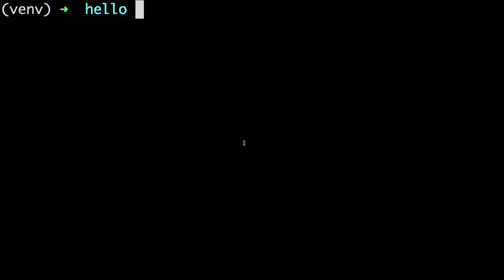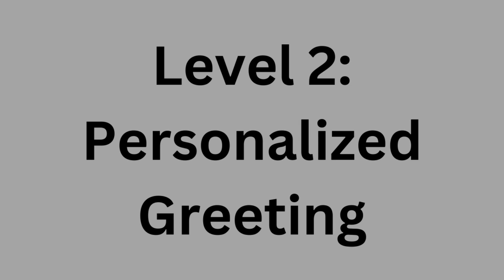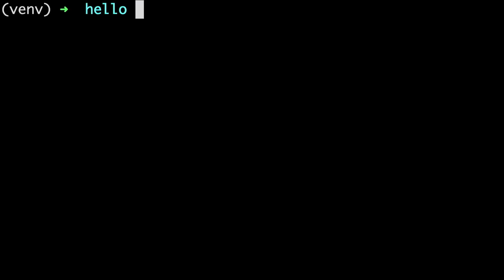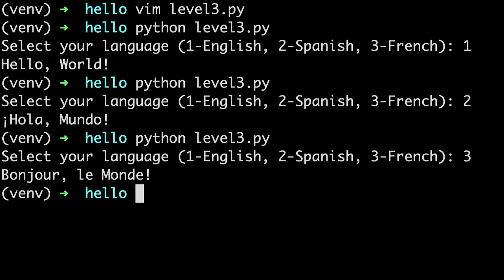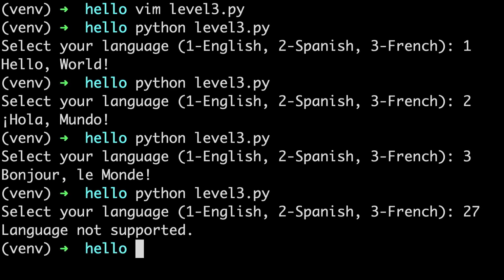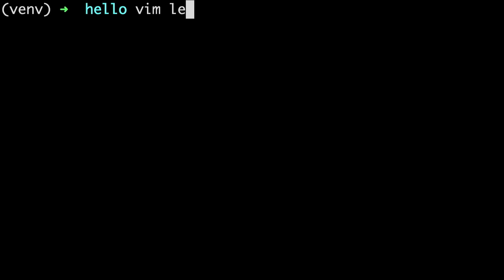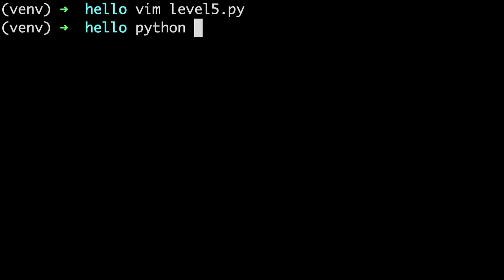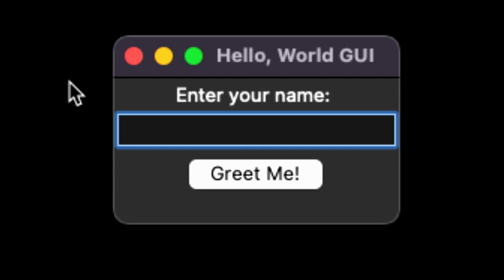Five Levels Of Hello World In Python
Join us on a coding adventure as we explore the classic "Hello, World" program in Python through Five Levels of complexity! 🚀

00:24 Level 1: Basic Print Statement
01:25 Level 2: Personalized Greeting
02:23 Level 3: Multilingual Greeting
04:15 Level 4: ASCII Art Greeting
06:26 Level 5: GUI Greeting

From simple console output to interactive GUIs, we'll show you step-by-step how each level adds new features.